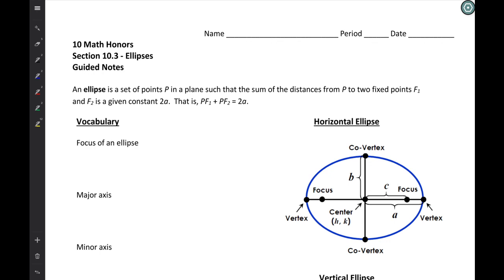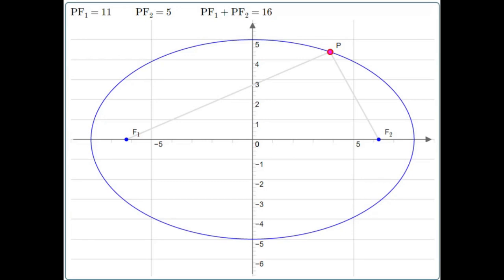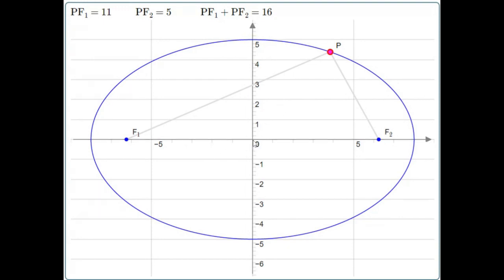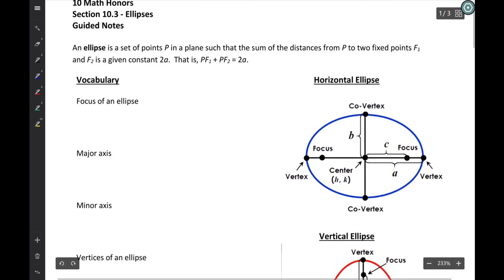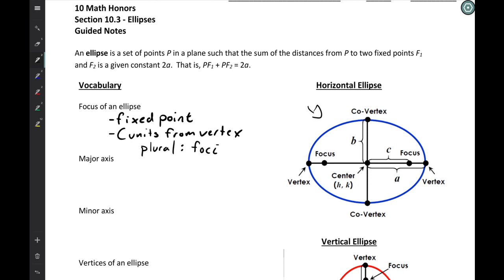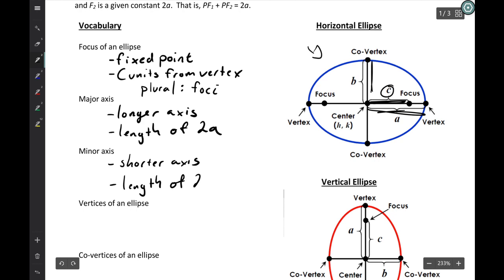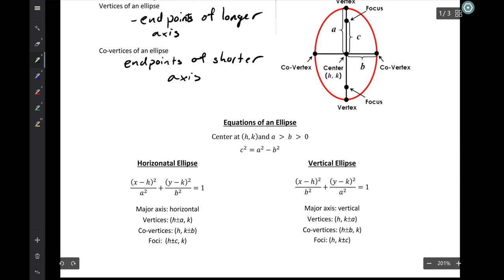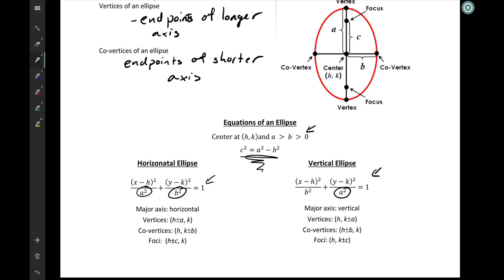10.3 - Ellipses - Video Notes 1